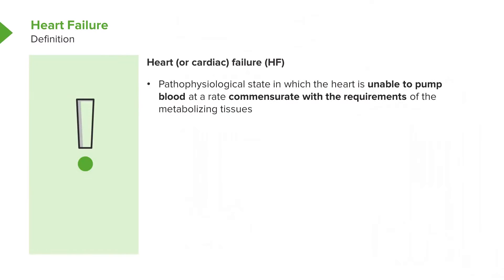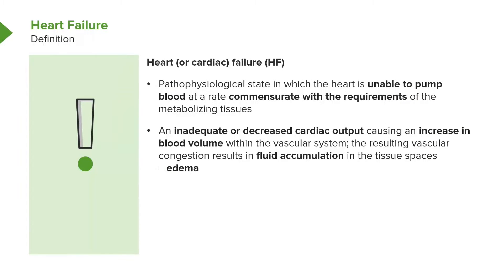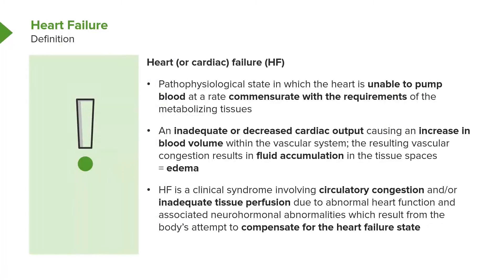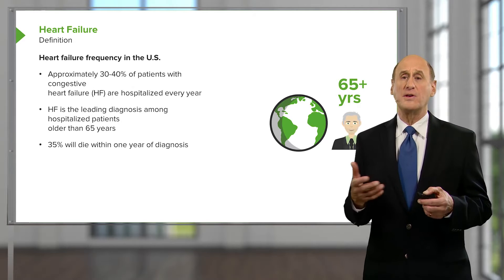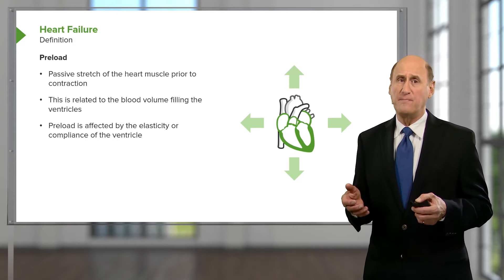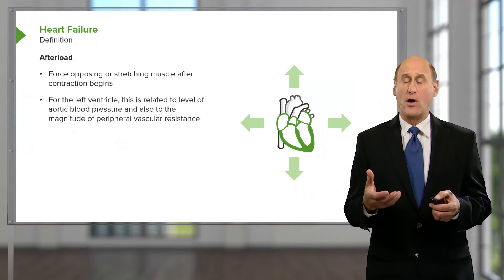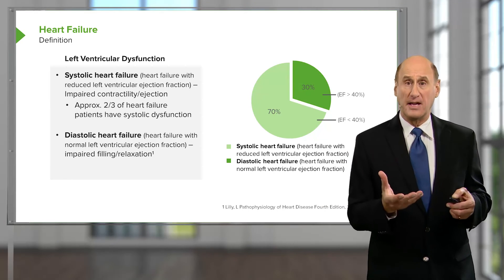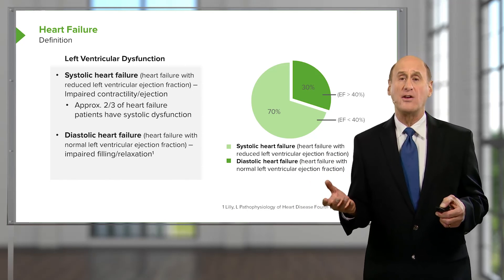Heart Failure Overview | Cardiology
► THIS VIDEO provides an overview over Cardiology and more specifically Heart Failure.

► THE PROF:
Dr. Joseph Alpert is the Professor of Medicine in the Department of Medicine, Director of Coronary Care and Medical Director of Cardiac Rehabilitation at the University of Arizona (UA) College of Medicine, USA. He obtained his Medical Degree cum laude from Harvard Medical School in 1969. Currently, he is a member of the Board of Trustees of the Association of Professors of Medicine, and Editor-in-Chief of The American Journal of Medicine.